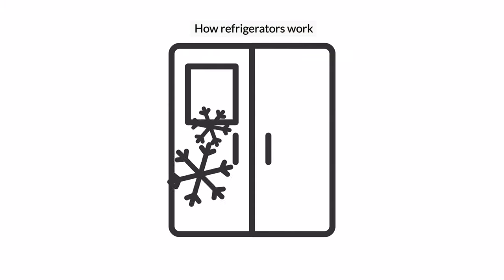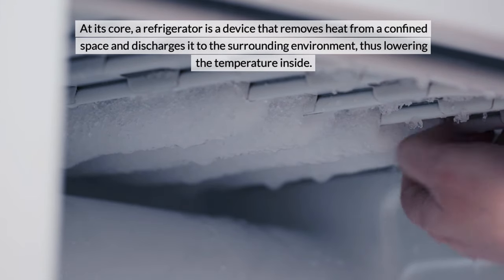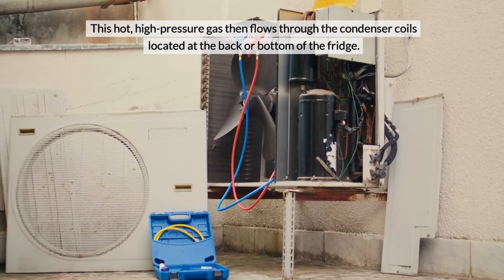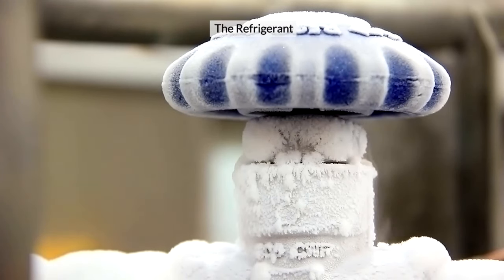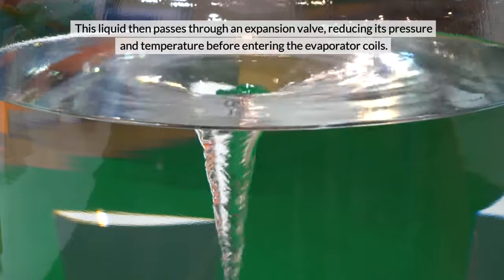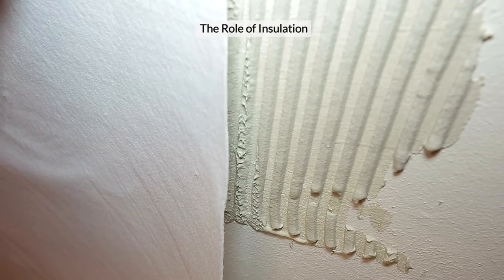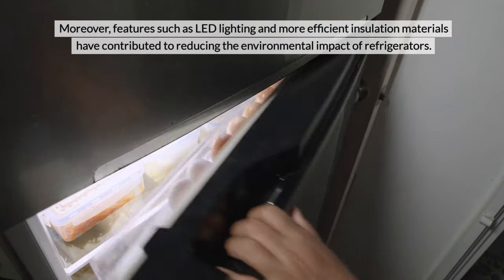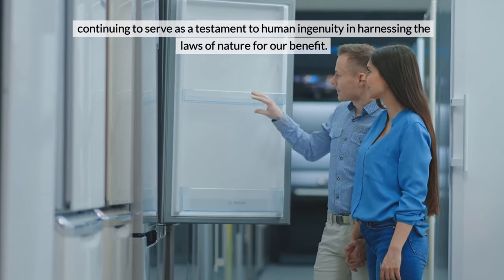How Does a Refrigerator Work? | Explained Simply | English Story TV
Ever wondered how your refrigerator keeps your food fresh and cool? In this video, we dive into the fascinating world of refrigeration and explain how refrigerators work in simple terms. From understanding the basic principles of heat transfer to exploring the components inside your fridge, you'll gain insight into the mechanics behind this essential kitchen appliance. Whether you're a curious mind or just want to learn more about the technology in your home, this video is for you!

I hope You Guys like This Video and find it helpful. If You like How Does a Refrigerator Work?

😍Membership program ►
Transcripts of videos, podcasts, audio lessons and more:

🎬 Checkout My Another Videos:
Baking Cake from Scratch : Beginner's Guide to Perfectly Moist Cakes | English Story TV